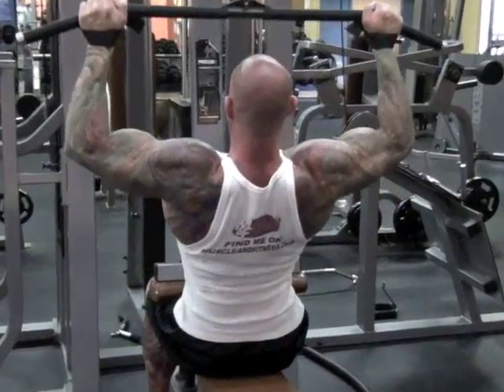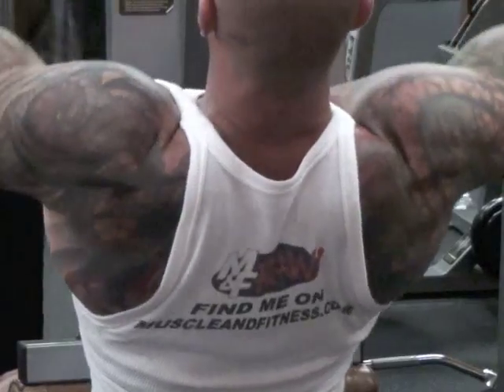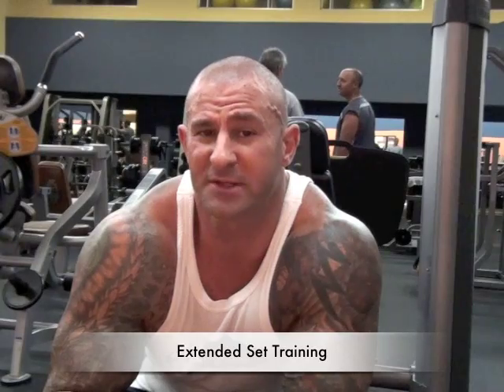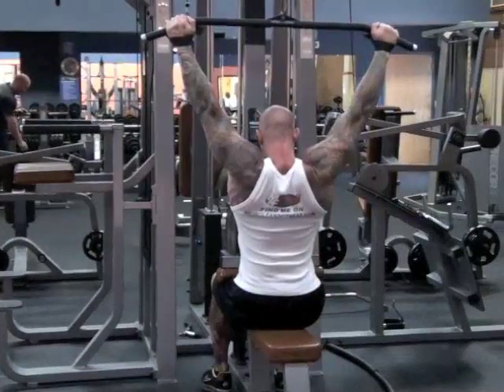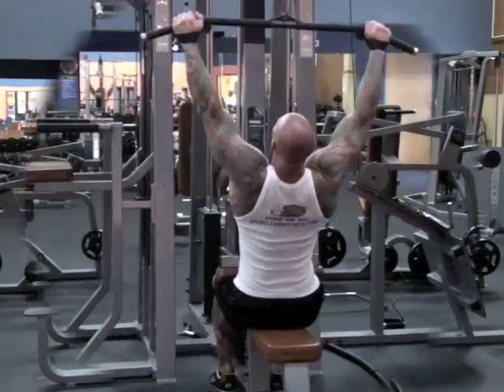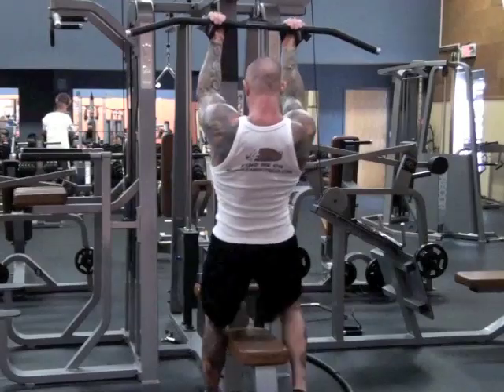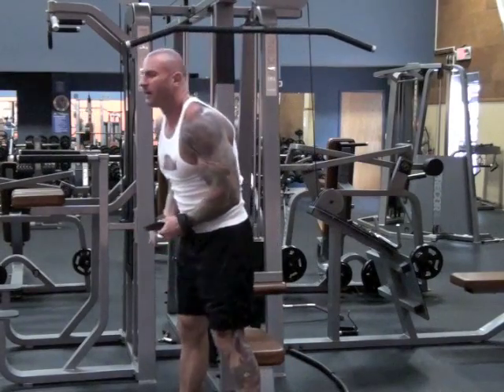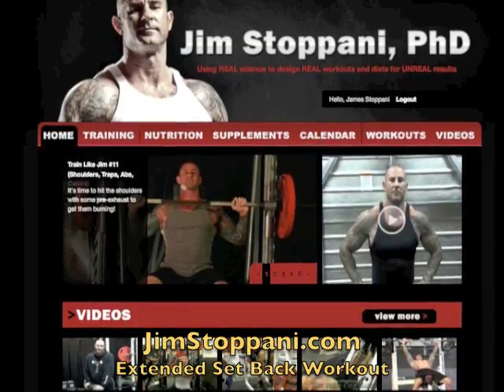Extended Set Back Workout by Jim Stoppani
In this video, Dr. Jim Stoppani teaches you how to use extended set training to build a bigger back. Follow all the workouts and exercise programs of Jim Stoppani here on Youtube or at jimstoppani.com Fitness celebrity Dr. Jim Stoppani gives you all the tips you need to have a lean, muscular body in 3 simple steps in his new fitness program 1-2-3 Lean. Stoppani's methods are proven to work, just ask LL Cool J, Dr. Dre, Chris Pine and Mario Lopez! Jim is also the co-author of the new NY Times Best Selling Fitness and Nutrition book, LL Cool J's "Platinum 360 Diet and Lifestyle" and the senior site editor for Muscle & Fitness, FLEX, and Muscle & Fitness: Her magazines.